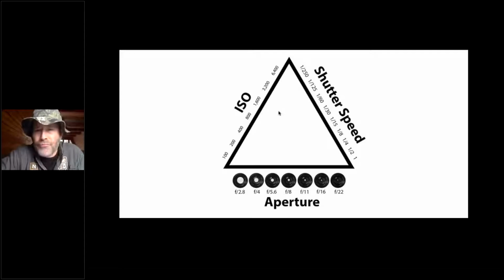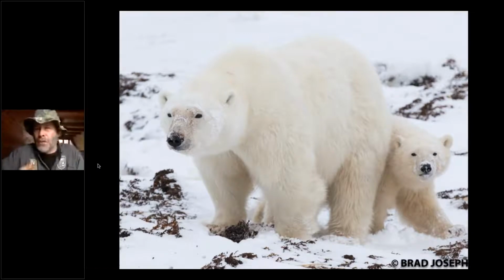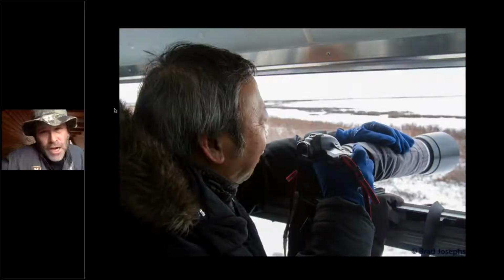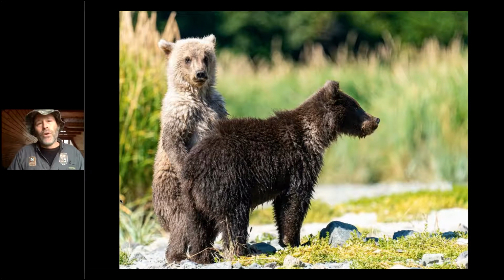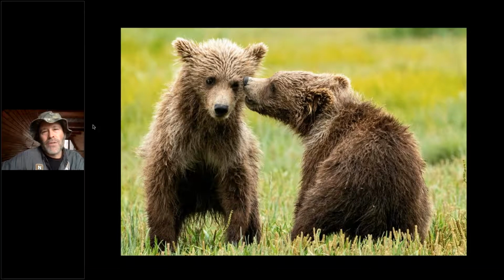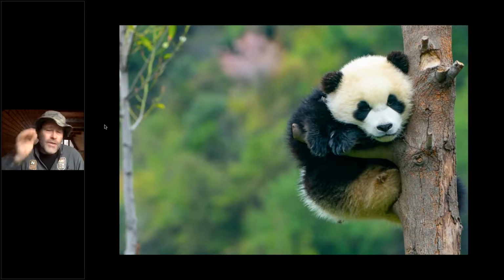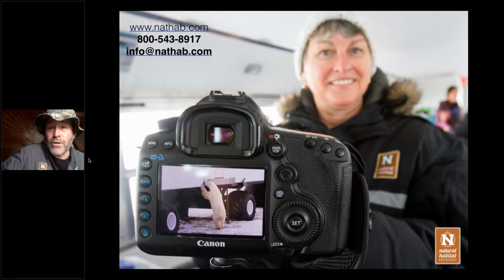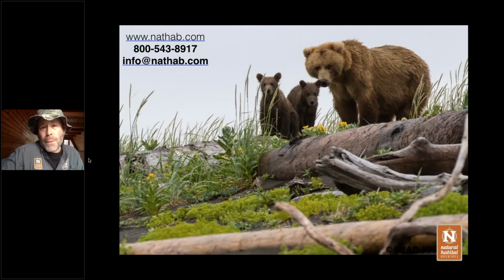Daily Dose of Nature | Photographing Bear Behavior — Part 2: Mothers & Cubs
Few wild animals are as charismatic as bears, majestic in their countenance, endlessly entertaining in their antics, and constantly engaged in activities that thrill photographers. Naturalist guide and bear expert Brad Josephs has spent years capturing exhilarating images of bears, and his shots of mothers with cubs are among those that garner the most acclaim. In this second installment on bear photography, Brad focuses on bear reproduction and the raising of cubs. He’ll explain mating season behavior, illustrated with summertime photos from Alaska’s Katmai coast, followed by infant births and the cubs’ emergence into the world. Witness the joys of watching mother bears teach their little roly-poly bundles of fur how to make their way in the world, and learn about the behaviors you’re likely to observe that make for delightful photographs. Whether it’s the mighty polar bear roaming the Arctic sea ice, China’s adorable pandas, or the grizzlies of Katmai, with cubs frolicking on the beach as mothers forage for food, mama bears and their babes make for some of nature’s most charming wildlife photography subjects.